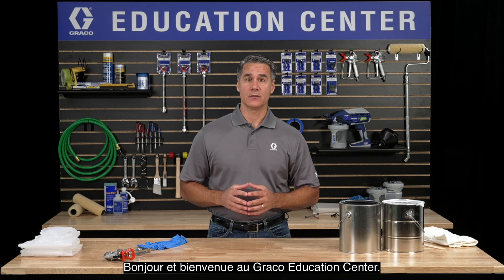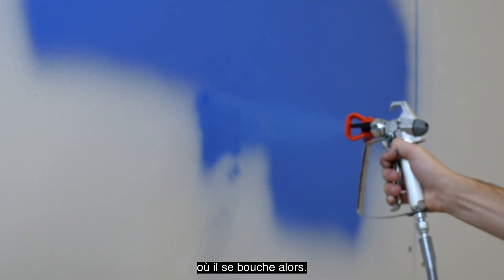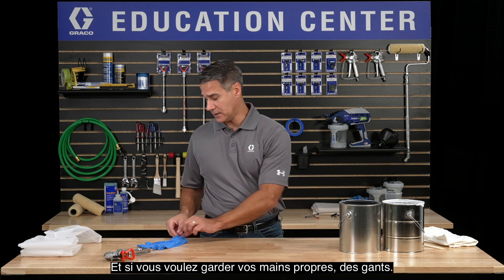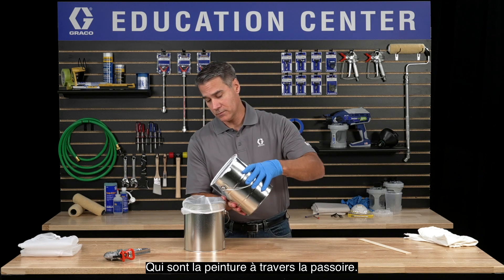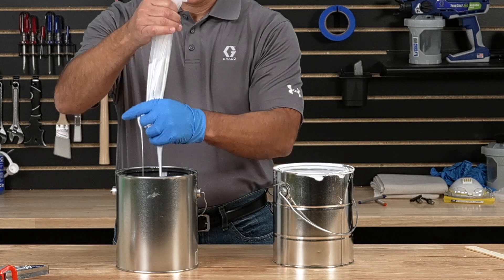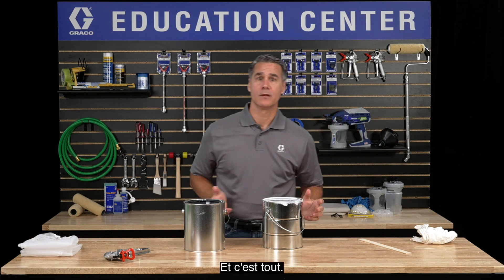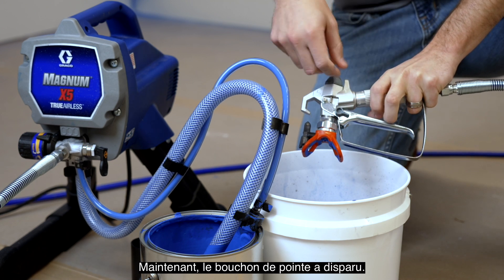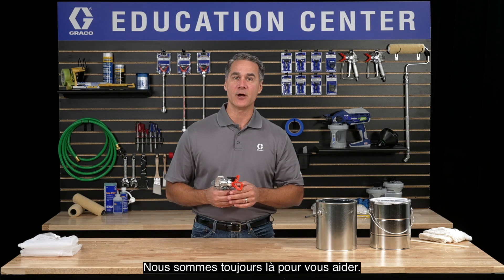Comment éliminer et prévenir les bouchons de buse